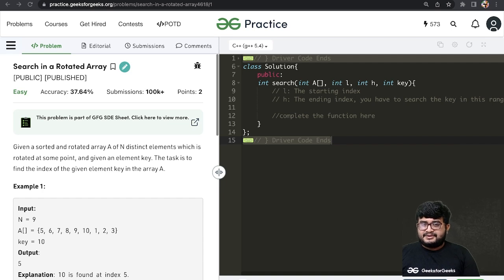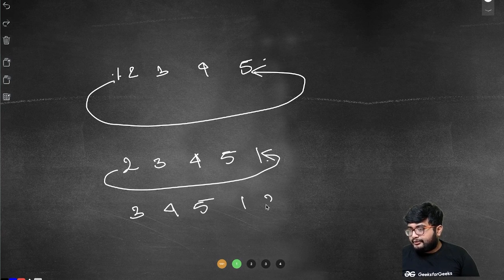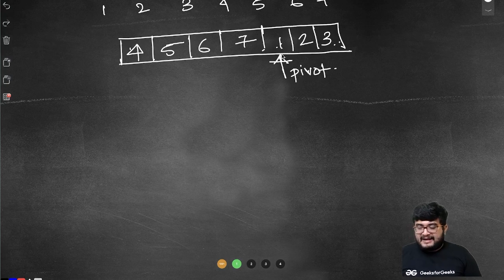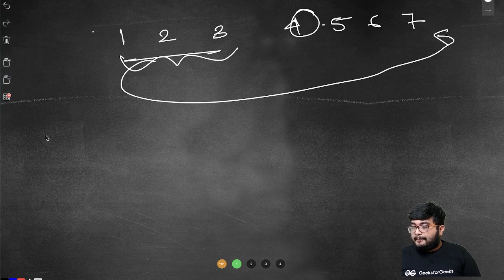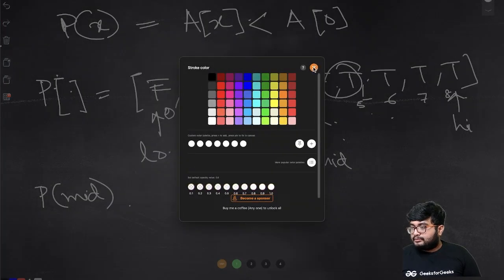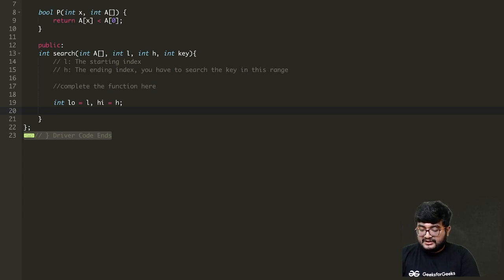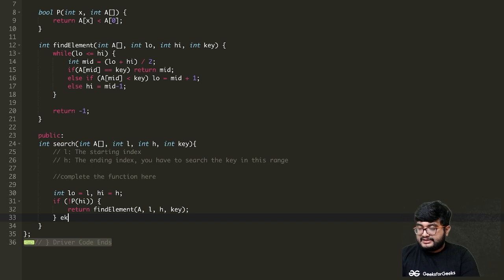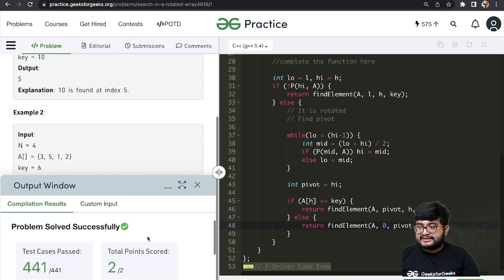POTD- 08/07/2024 | Search in a Rotated Array | Problem of the Day | GeeksforGeeks Practice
Welcome to the daily solving of our PROBLEM OF THE DAY with Soham Mukherjee. We will discuss the entire problem step-by-step and work towards developing an optimized solution. This will not only help you brush up on your concepts of Data Structures and Algorithms but will also help you build up problem-solving skills.

So come along and solve the GFG POTD of 8th July 2024 with us!